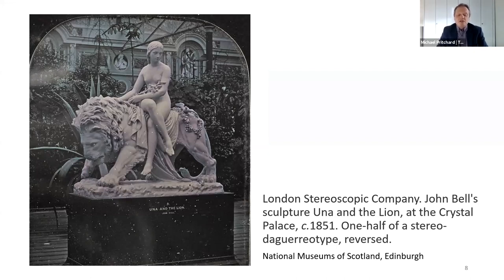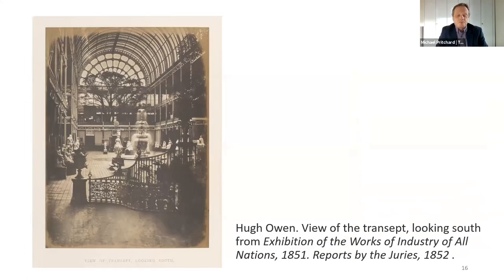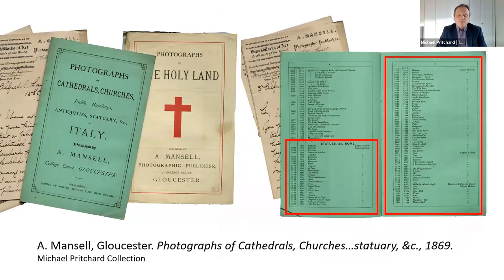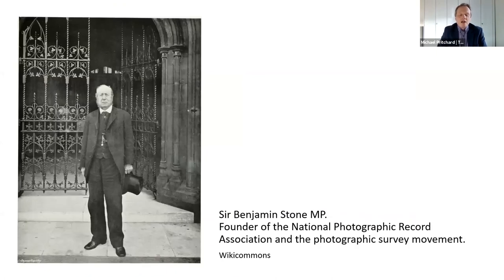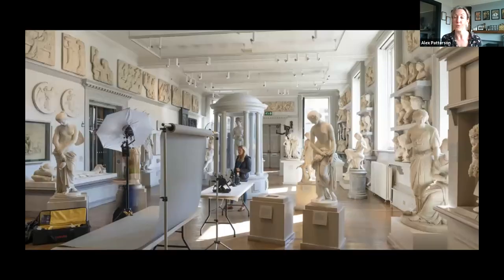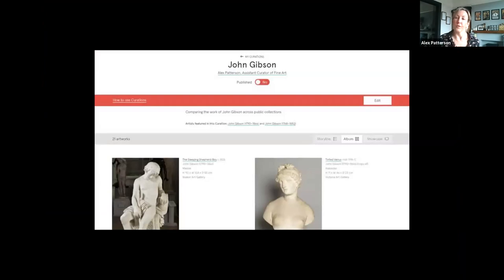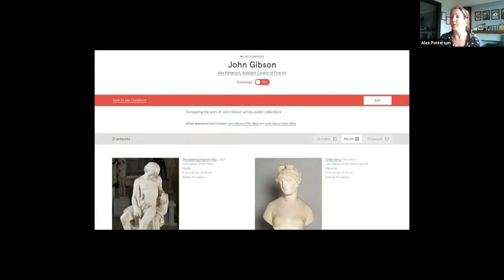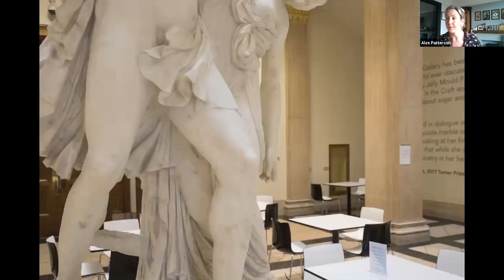Sculpture and photography, 11 March 2021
This session, from Art UK's conference 'Rediscovering our sculpture', looks at how the development of photography has provided greater access to sculpture and how images have been used for education and research. It also explores photography's potential to enhance the interpretation and experience of sculpture on display in a gallery setting.

Speakers:
Michael Pritchard, Royal Photographic Society, Photographing sculpture in the nineteenth century
Alex Patterson, Assistant Curator of Fine Art, National Museums Liverpool and Derek Trillo, Freelance Photographer and tutor, Looking beyond the surface: The Visual Experience of Sculpture
Chair: Dr Camilla Stewart, Head of Commercial Programmes and Collection Partnerships, Art UK